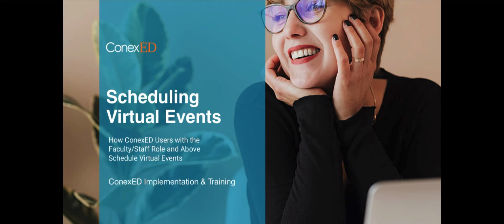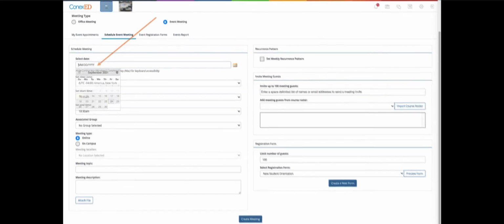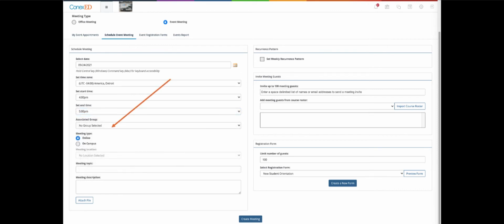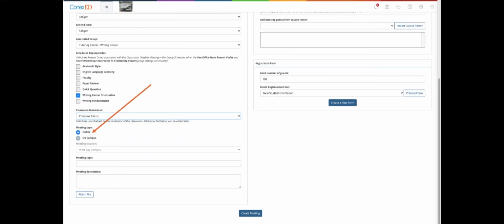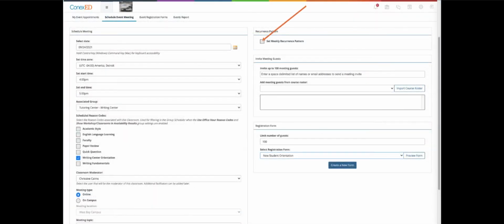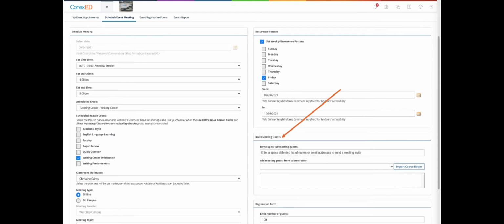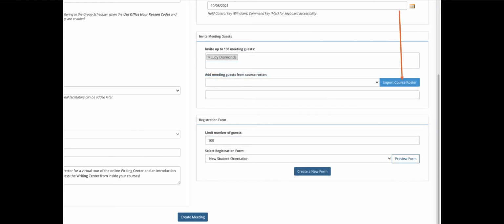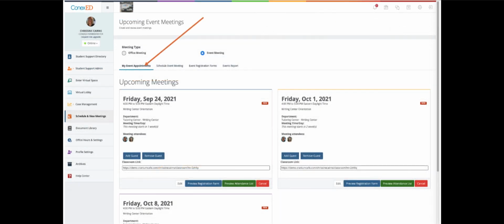Scheduling Virtual Events in ConexED2cc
This video demonstrates how ConexED users with the Faculty/Staff role and above schedule virtual events using the Schedule Event Meeting form.